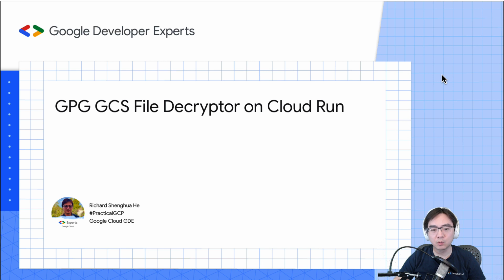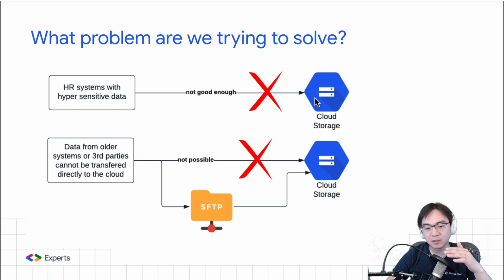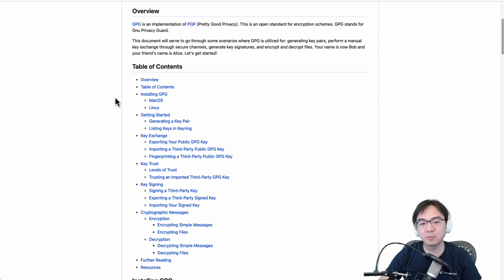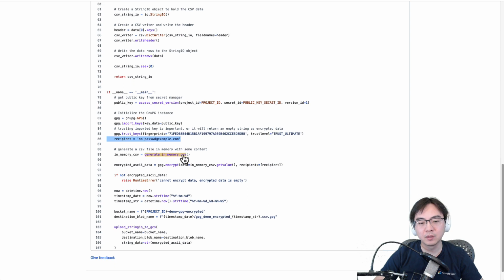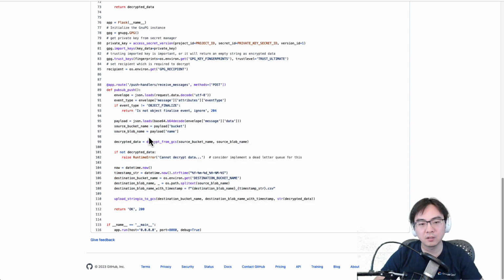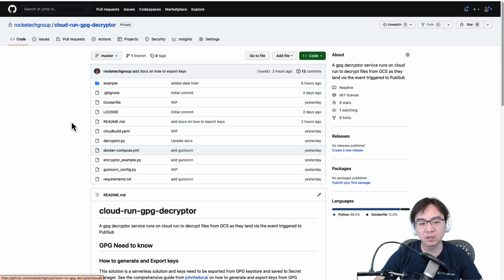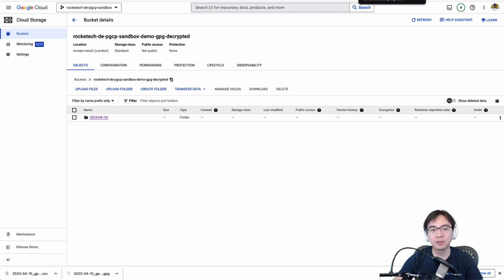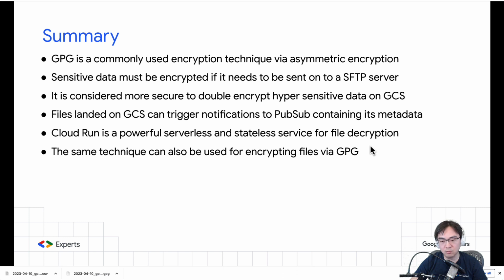GPG GCS File Decryptor on Cloud Run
It's not uncommon for us to come across situations in which we need to decrypt files encrypted using GPG, originating from third parties or legacy systems. In certain instances, dealing with highly sensitive data may demand more than a single layer of encryption, such as relying solely on Google Cloud Storage's at-rest encryption. In this video, I showcase a comprehensive solution for decrypting files via Google Cloud Storage file landing triggered events, employing Cloud Run. The design and source code for this fully functional solution are also shared.

00:20 - Table of contents
01:17 - What is GPG / GnuPG?
03:49 - What problem are we trying to solve?
06:08 - What is the GPG Decryptor, how does it work?
08:12 - A few more details on how to u se GPG
10:50 - Quick code walk through
22:26 - See it in Action!
31:20 - Summary